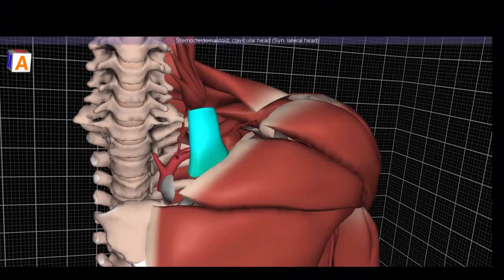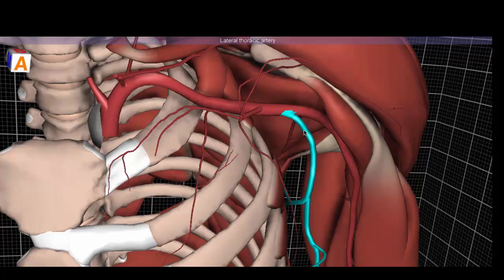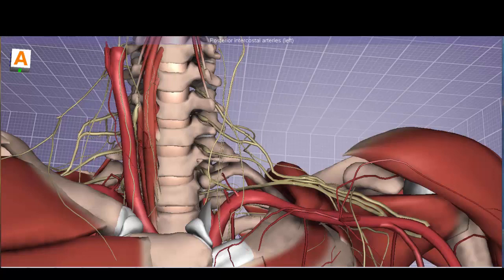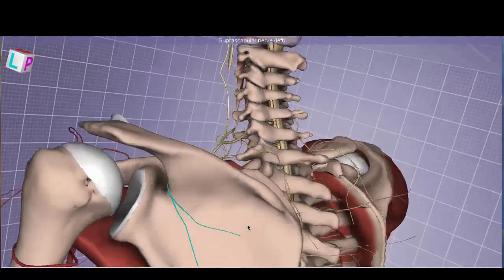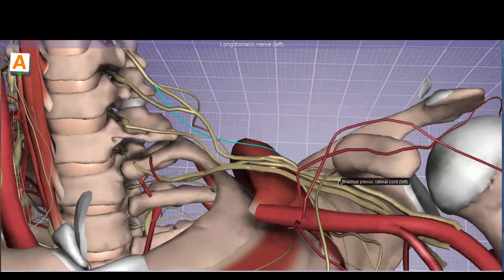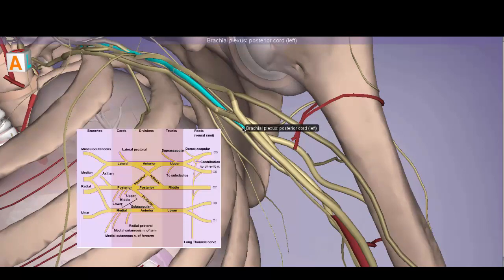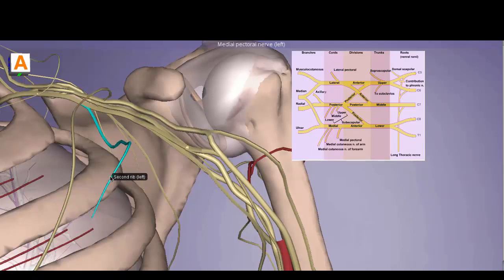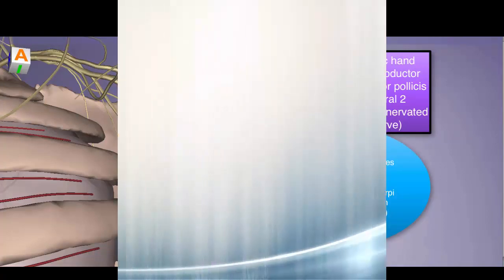Axilla and Brachial Plexus